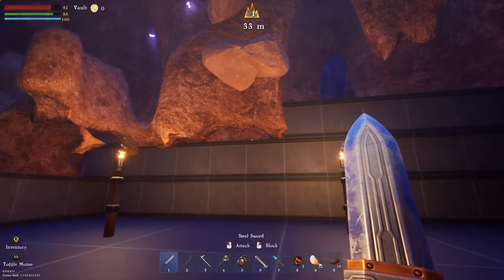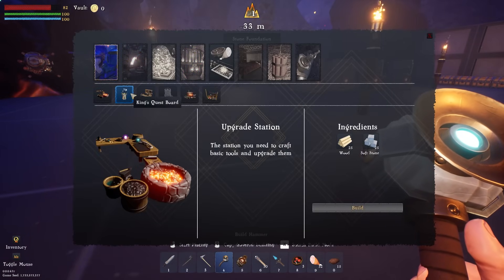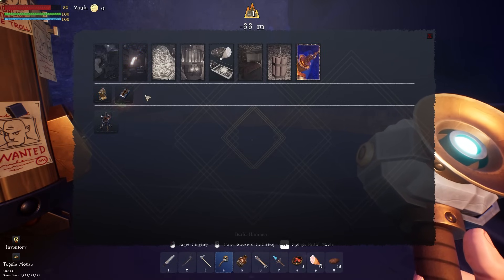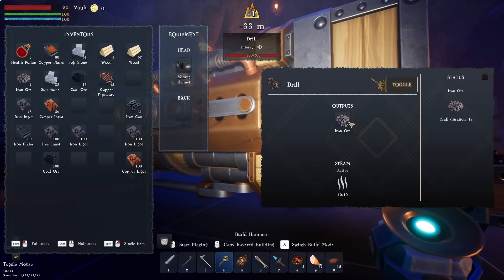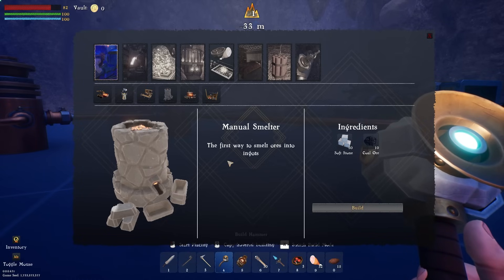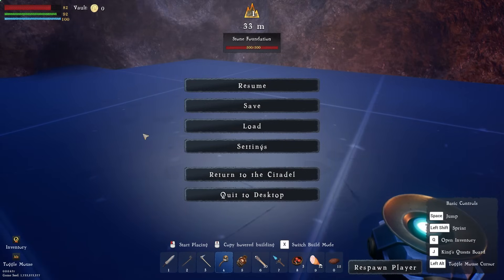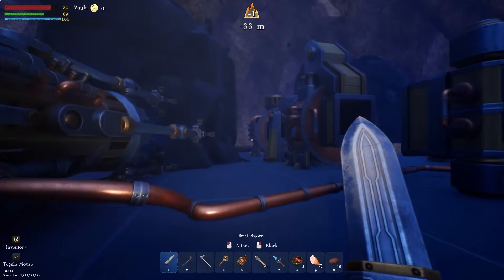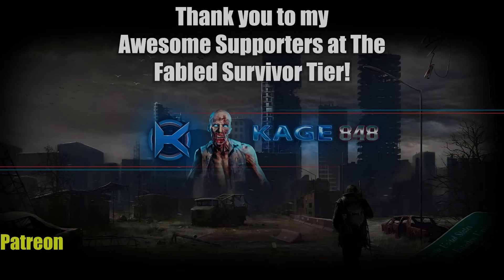We gotta Expand This Base BIG TIME | Orebound Gameplay | Part 5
Orebound Gameplay Let’s Play - Dig deep and automate mining in the mountains before you.